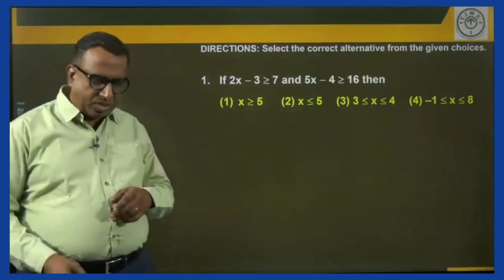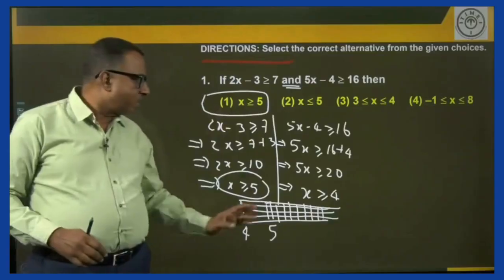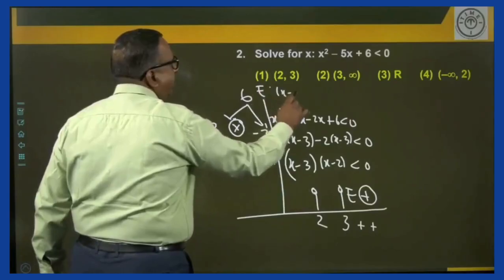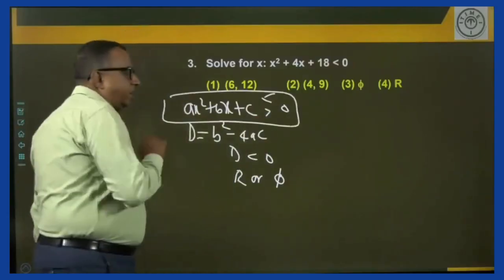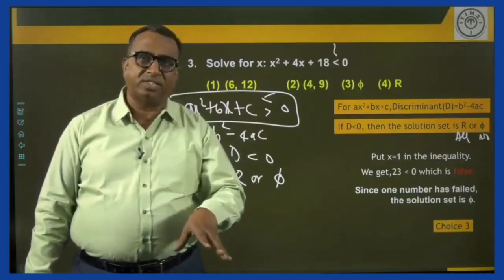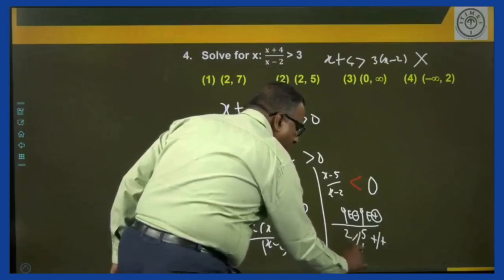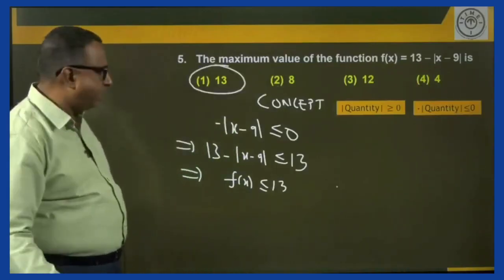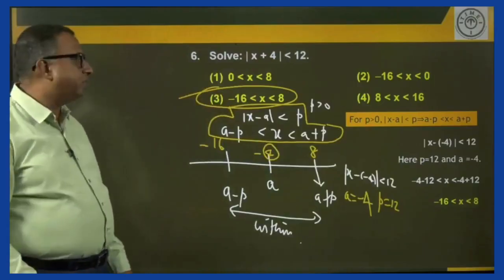Inequalities and Modulus l For TS ICET and AP ICET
Understand the key concepts of Inequalities and Modulus in this concise session designed specifically for TS ICET and AP ICET aspirants. Strengthen your Quant fundamentals with easy explanations, shortcut methods, and exam-focused examples to boost your problem-solving speed and accuracy. Perfect for quick revision before the exam!